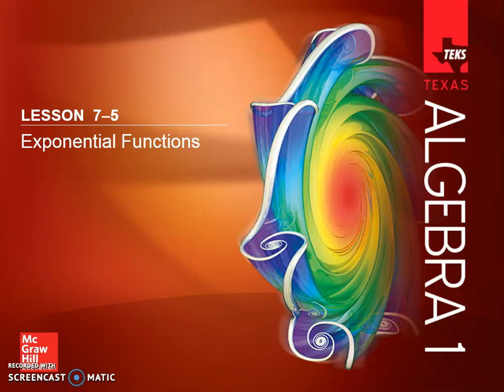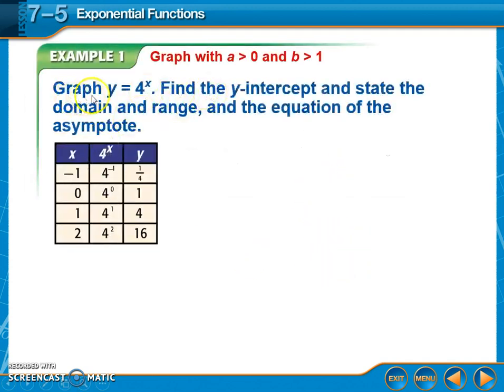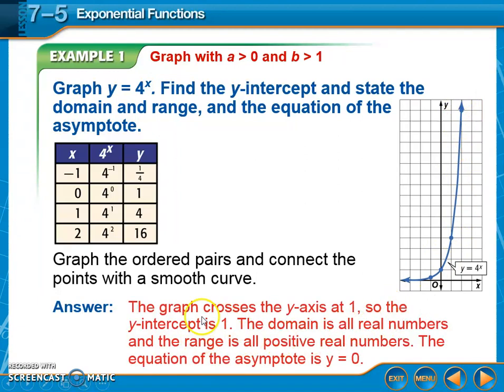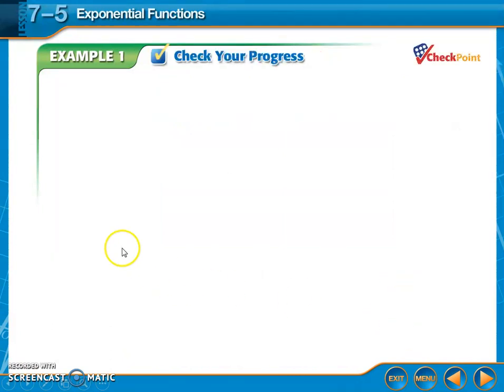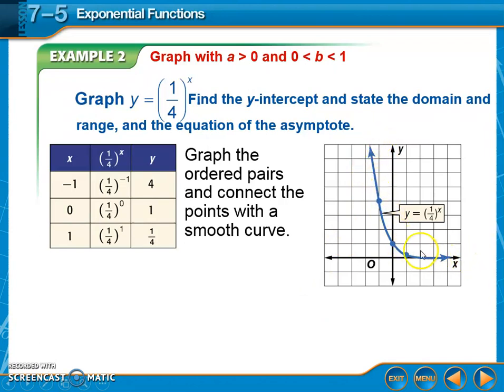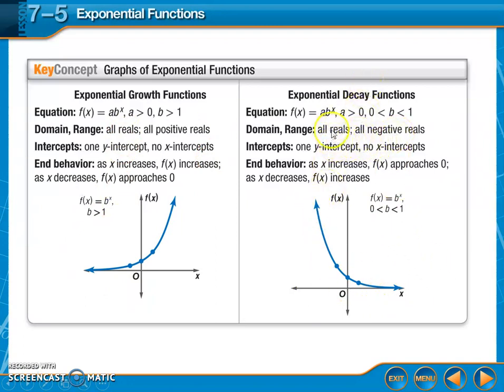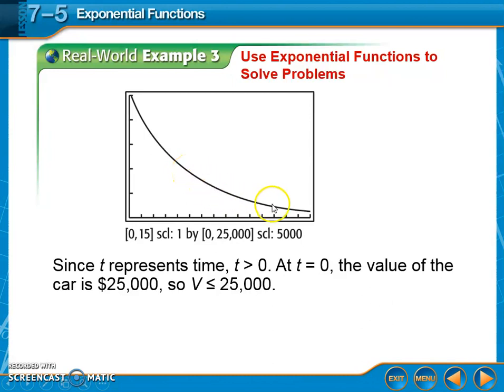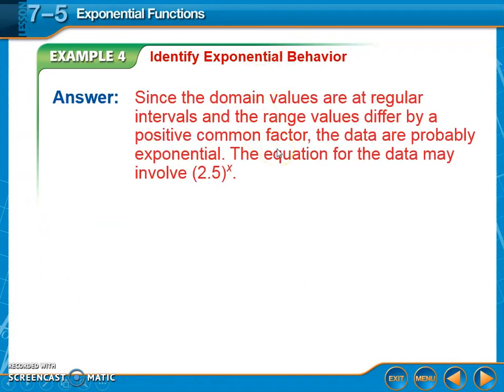7 5 Exponential Functions